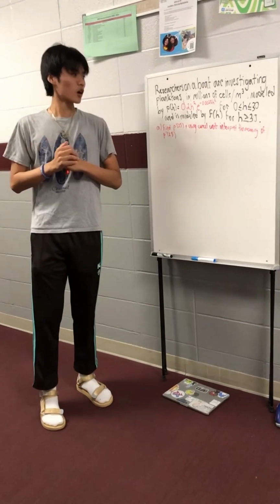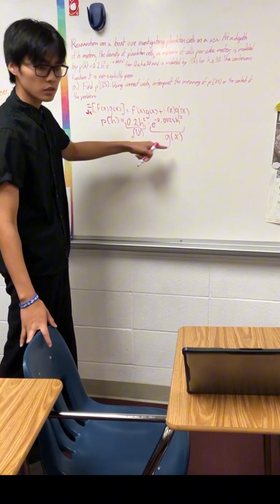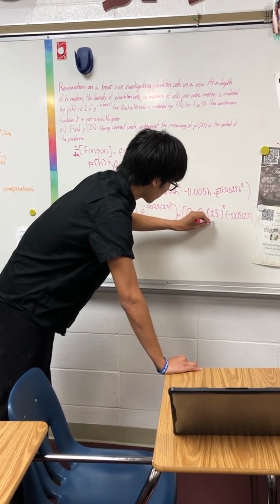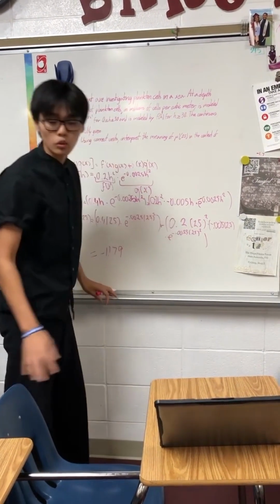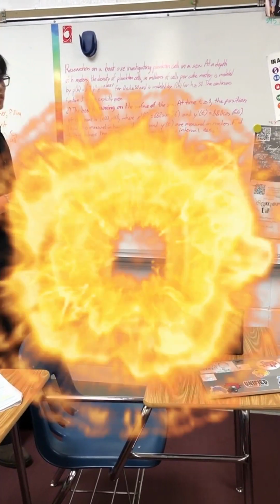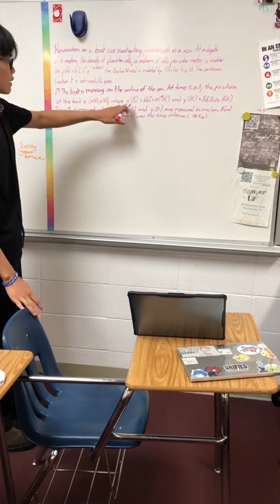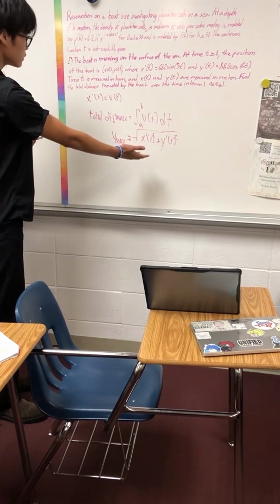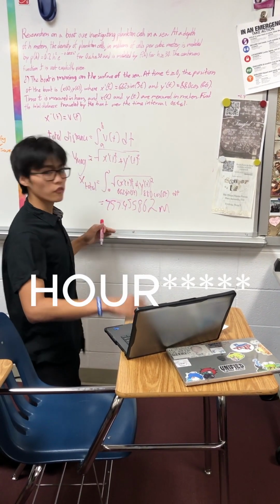AP FRQ #2 2018 full fun and learning!